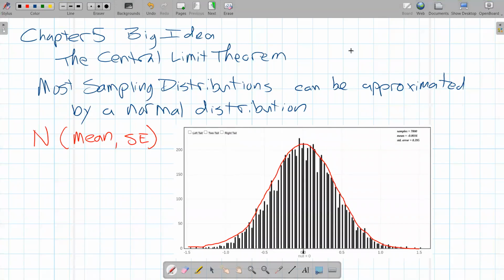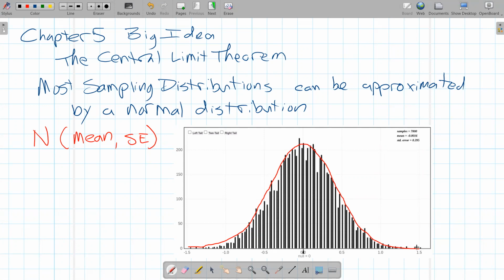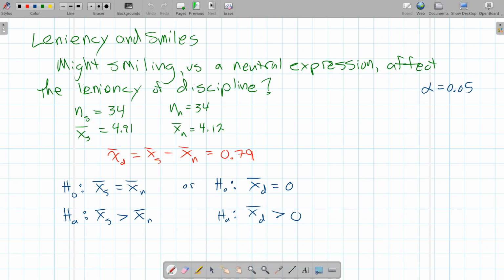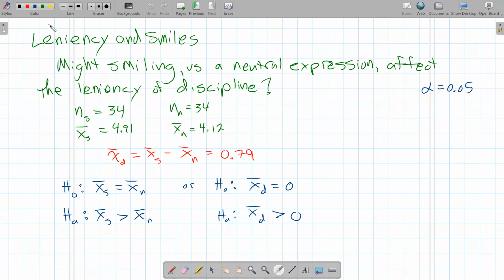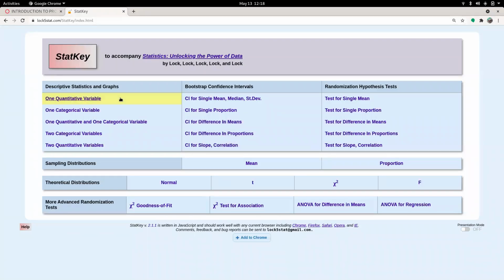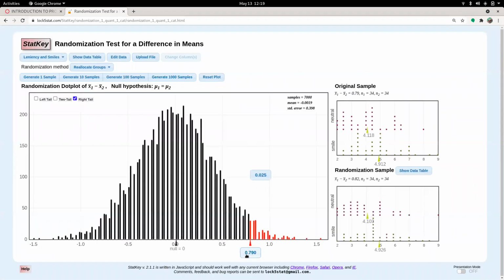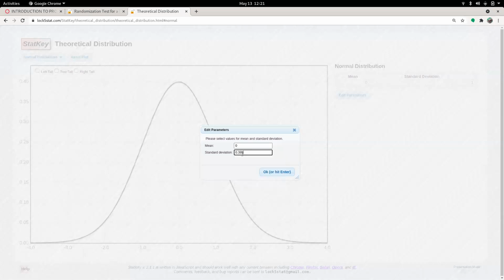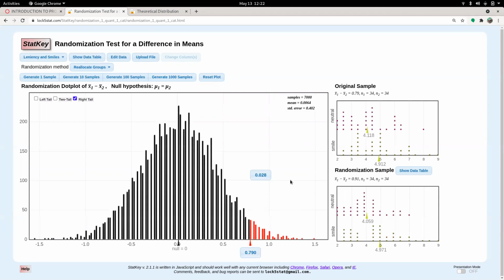MTH243 Week7 Day14 difference in means hypothesis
A hypothesis test for a difference in means using a randomization distribution compared to a normal distribution